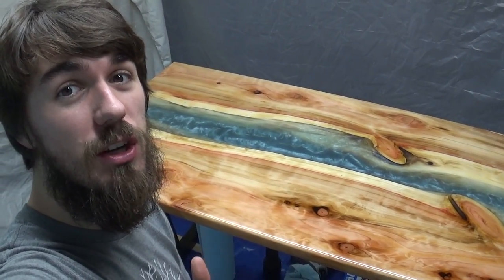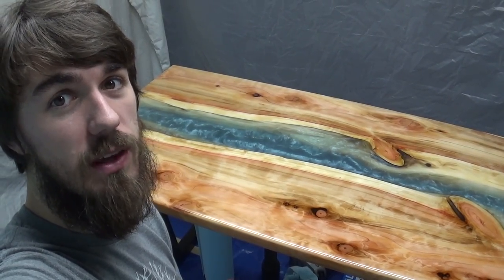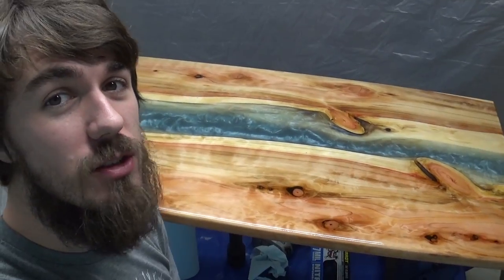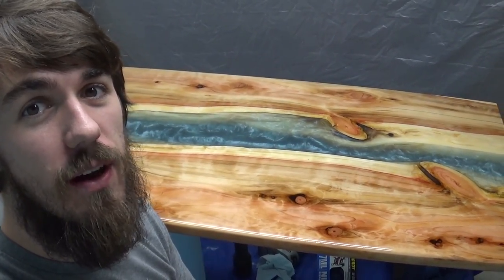Epoxy Resin River Table Finish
Here is the final flood coat of epoxy on my Epoxy river table!